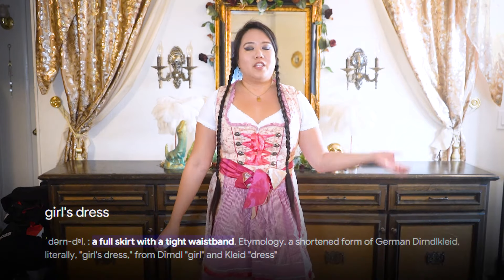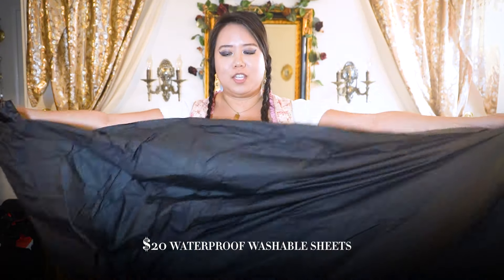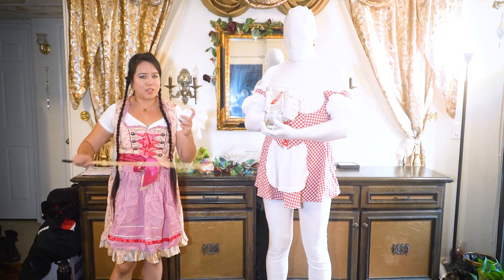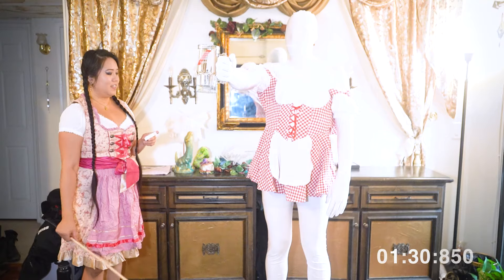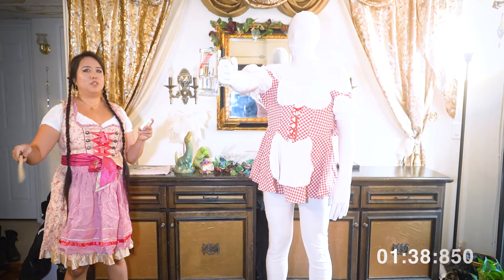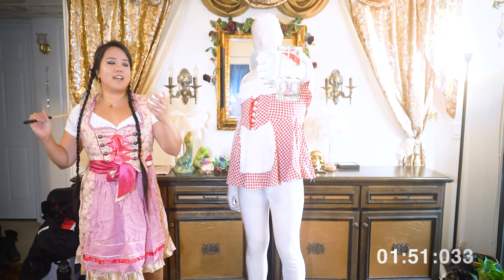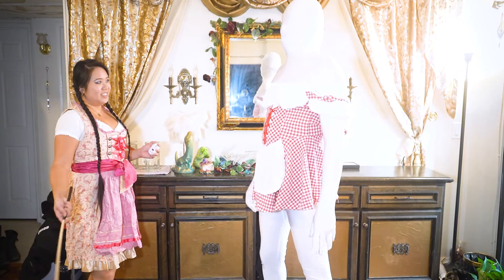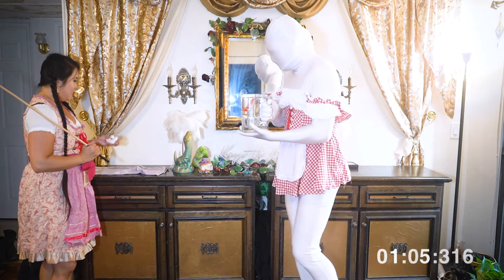Training My German Manservant for Oktoberfest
Winners get a free stein of beer and bragging rights~

Free Music by nickpanek620.